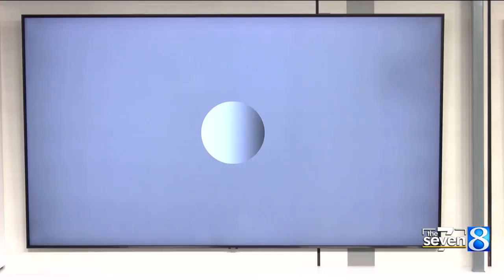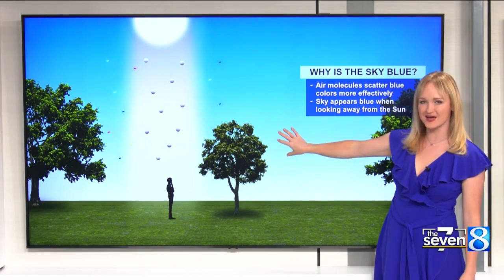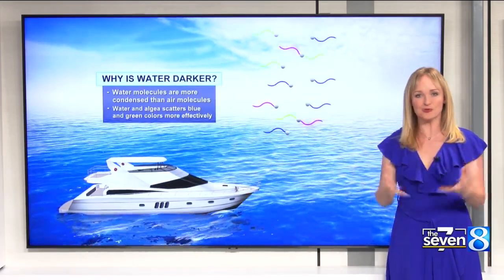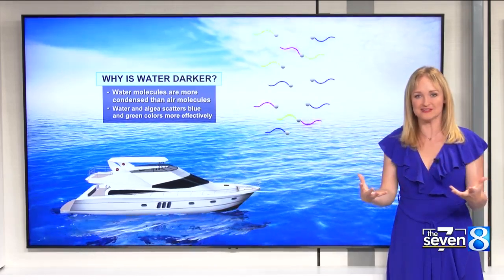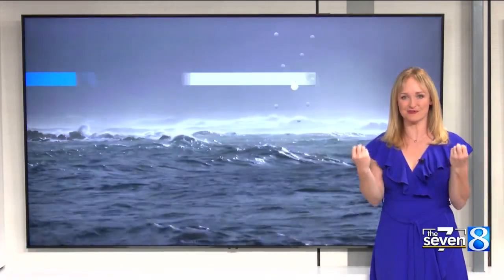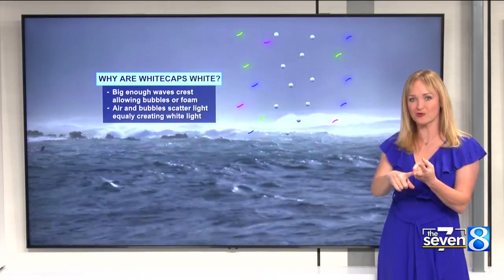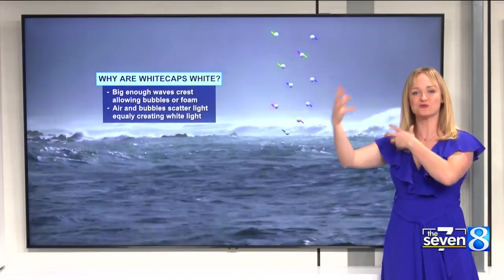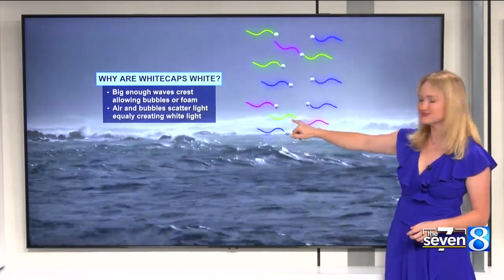Ask Ellen: Why does water turn white when waves break?